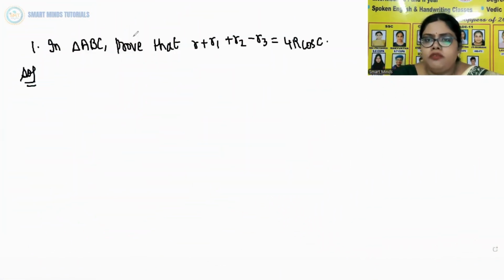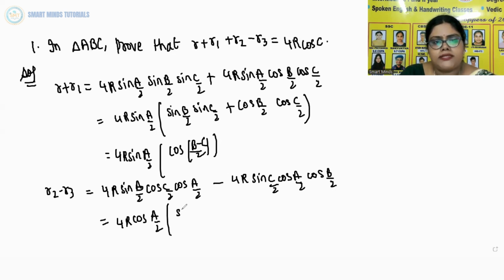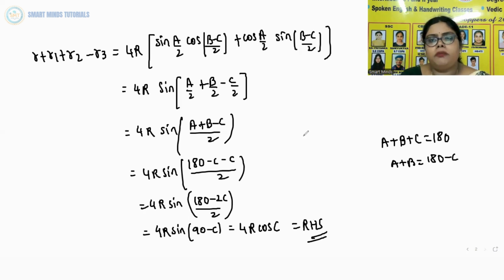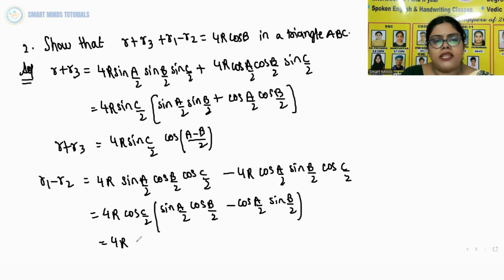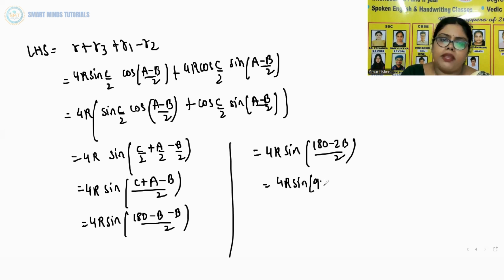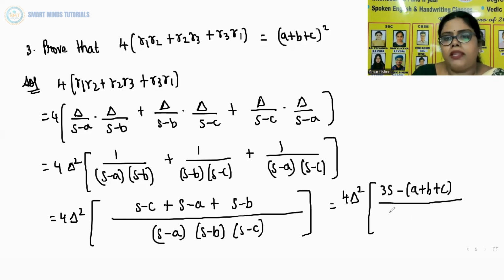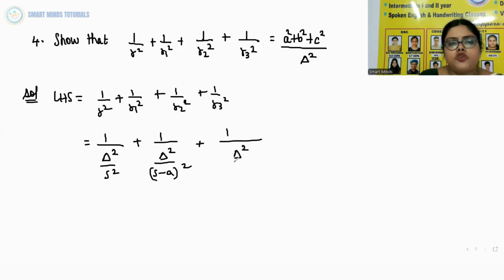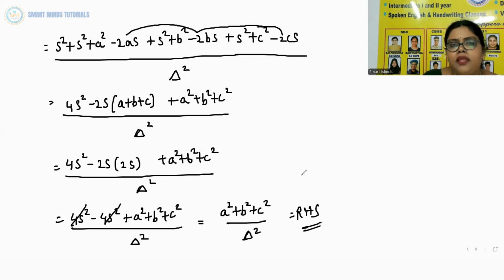Maths 1A 4 marks imp | Properties of Triangles SAQs |Class 2| Properties of triangles class 11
📘 In this Class 3 video, we continue the topic Properties of Triangles from Maths I A, focusing on Short Answer Questions (SAQs) that are 4 Marks Important for exams.

You’ll learn:
✅ Important SAQs from the Properties of Triangles chapter
✅ Step-by-step solutions with clear explanations
✅ Key formulas and properties used in triangle problems
✅ Tips to write perfect 4-mark answers for exams

🎯 Best suited for Intermediate 1st Year, B.Sc, and Engineering Maths students preparing for Trigonometry and Geometry sections.

Strengthen your understanding with detailed explanations and problem-solving techniques!